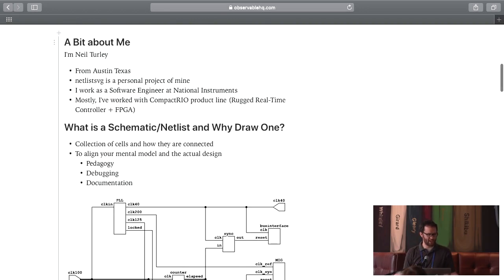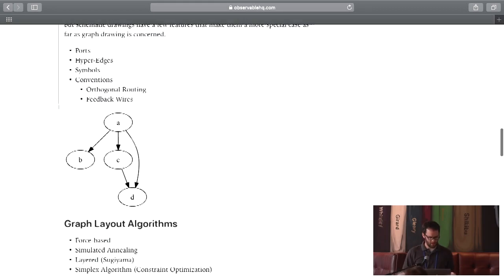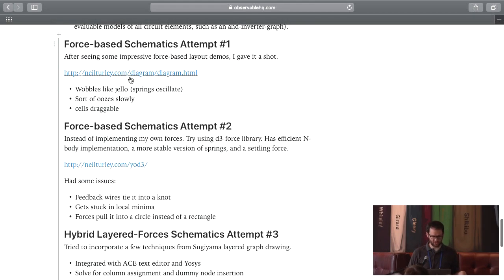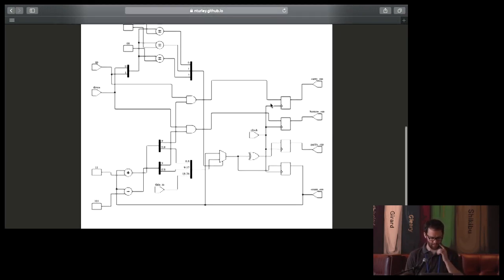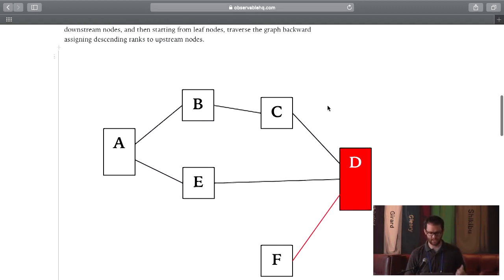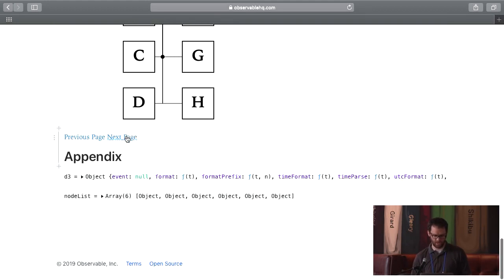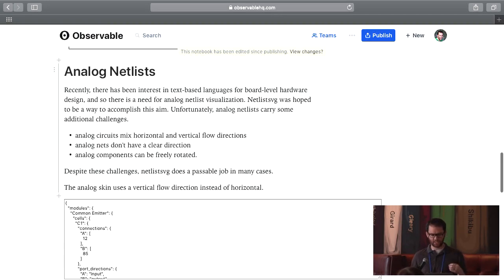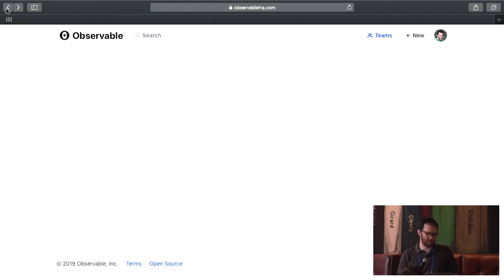Netlistsvg: How to Draw a Better Schematic than Graphviz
Neil Turley

Taking a description of components and the connections between them and converting it into a reasonable
                looking image is a surprisingly complicated problem. Digital netlist visualization is useful for pedagogy,
                documentation, and debugging and is commonly integrated into proprietary FPGA toolchains such as Vivado
                or Quartus. Netlistsvg is a simple
                tool that takes yosys netlists in JSON format, and attempts to create an easily understandable image in
                SVG format.

The FOSSi Foundation is proud to announce Latch-Up, a conference dedicated to free and open source silicon to be held over the weekend of May 4th and 5th in Portland, Oregon, USA.

Latch-Up: a weekend of presentations and networking for the open source digital design community, much like its European sister conference ORConf.

OpenHardware

Sat May  4 10:00:00 2019 at Revolution Hall